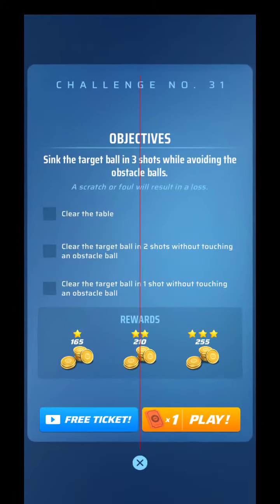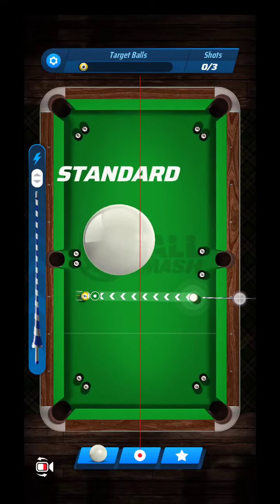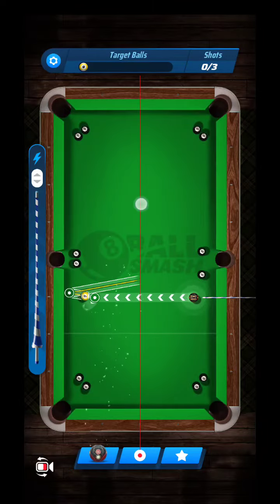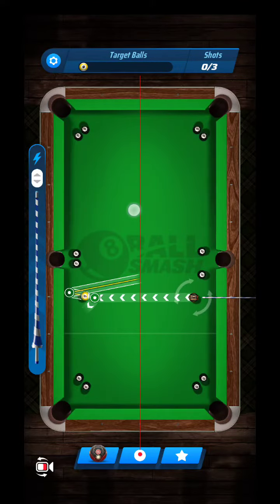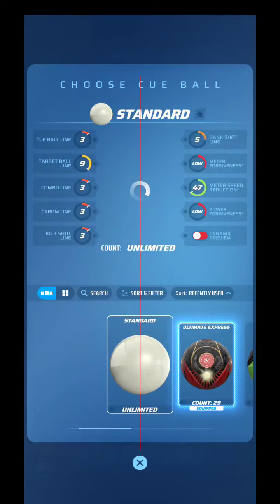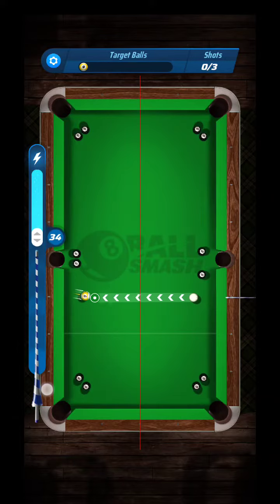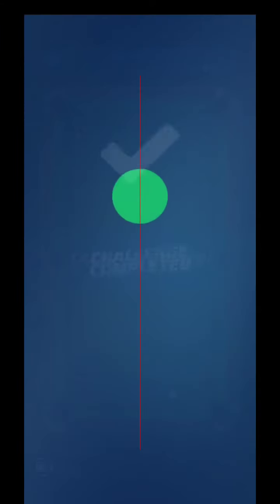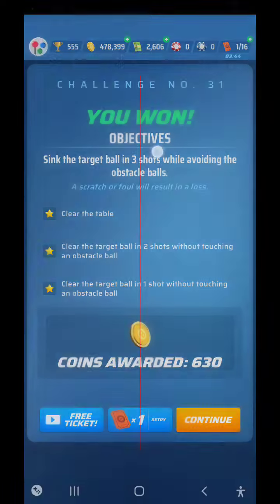8 Ball Smash: Challenge #31